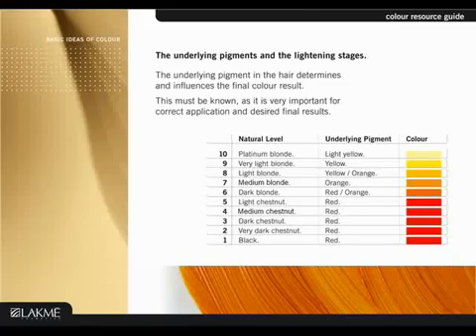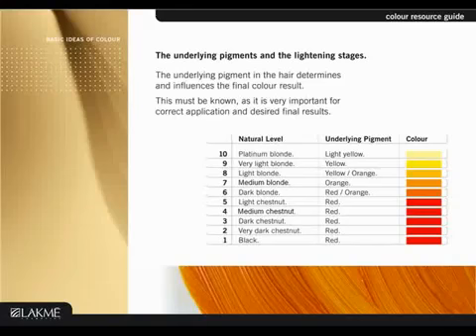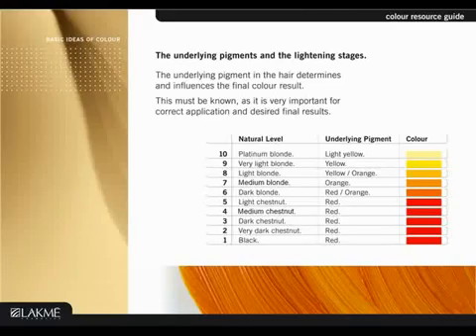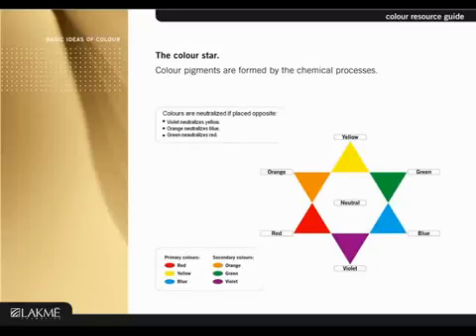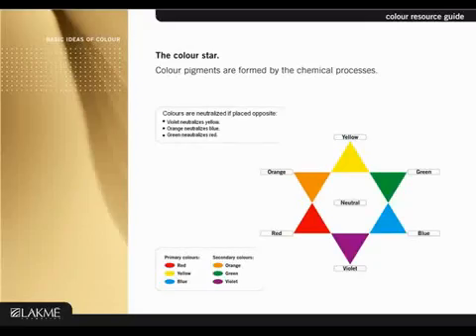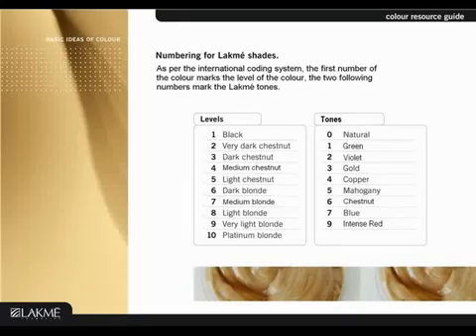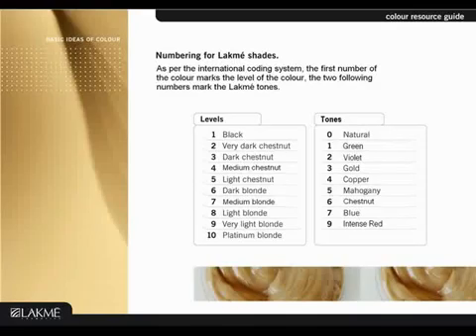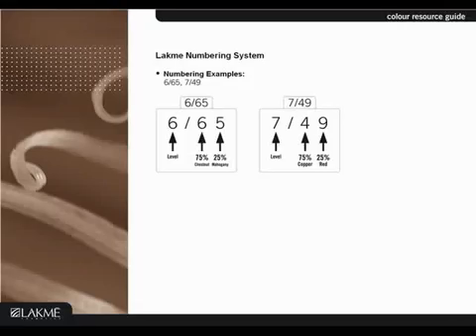Basic Ideas of Color from YouTube